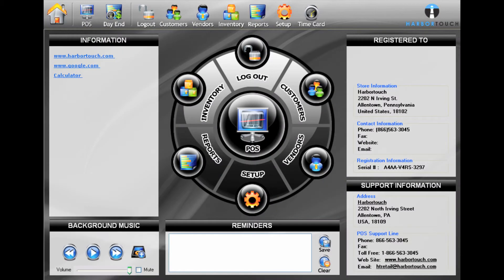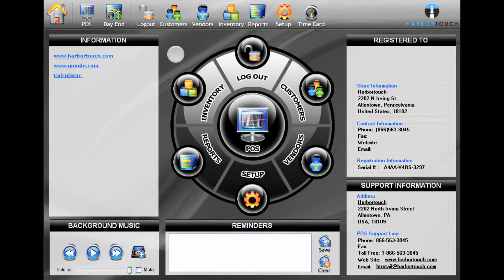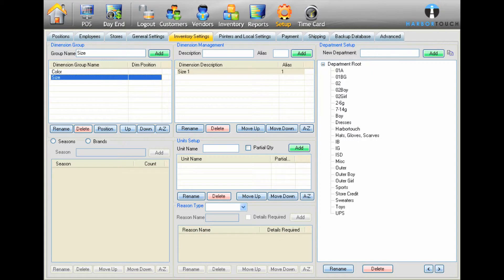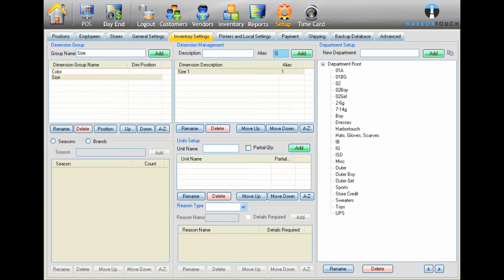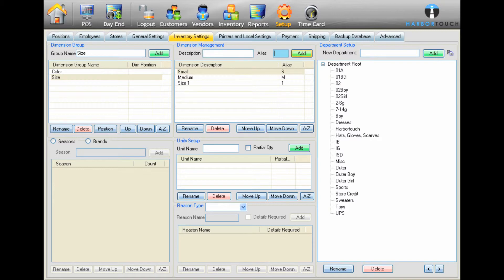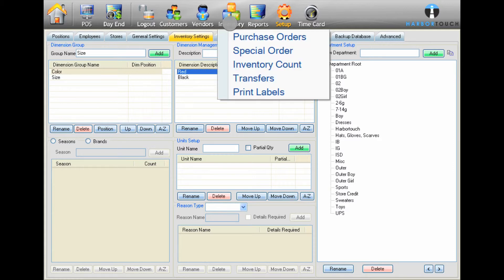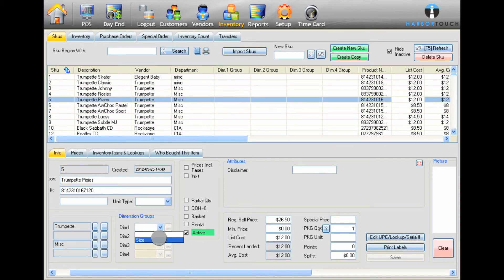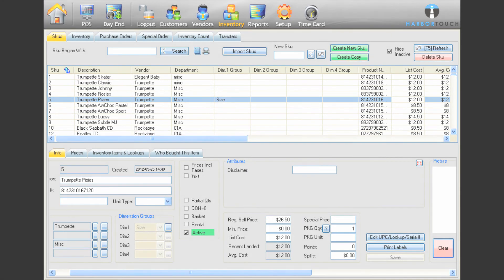Retail Mgr 09 - Setting Product Attributes for Size, Color or Style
Harbortouch POS system training tutorial for retail store managers on setting up product attributes for color, size, style.